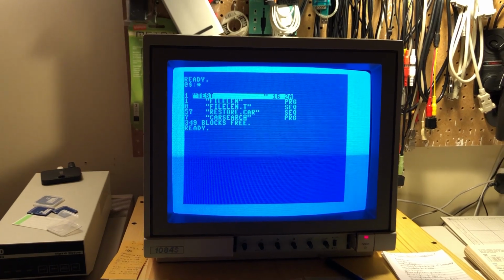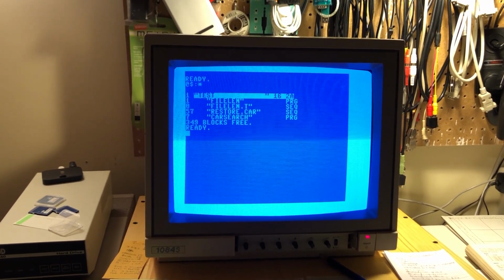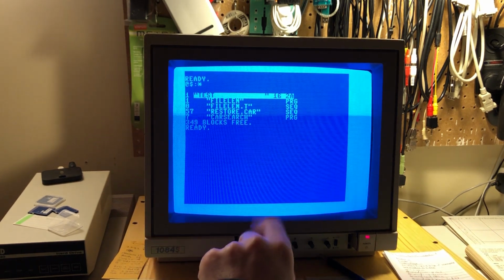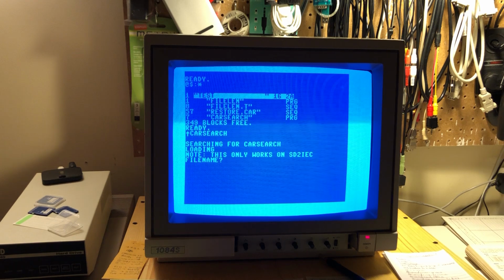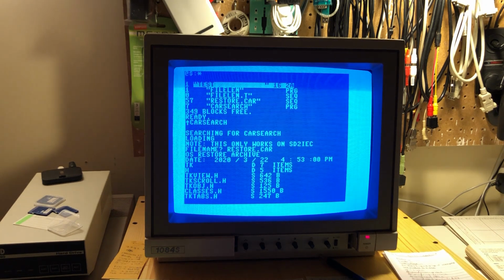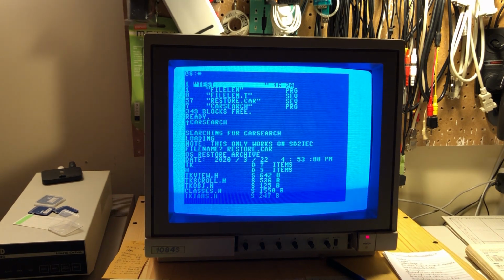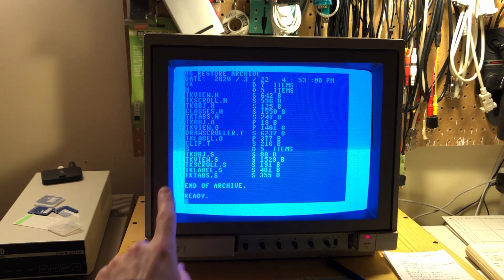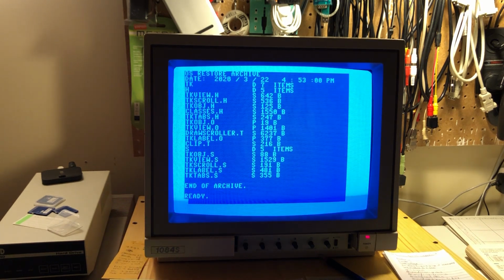CAR Search Tool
This is a program written in BASIC for previewing the contents of a CAR archive file from the READY prompt.

It requires an SD2IEC, however, as it uses SD2IEC's scan feature to move through the archive file quickly. When it pulls out a file header, it prints the file's name and size, then it scans ahead in the file by the size of the file, which puts it immediately at the start of the next file header.